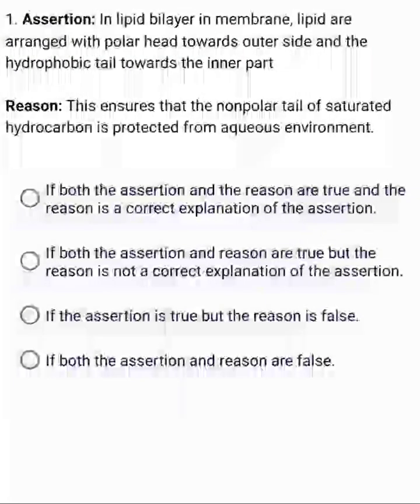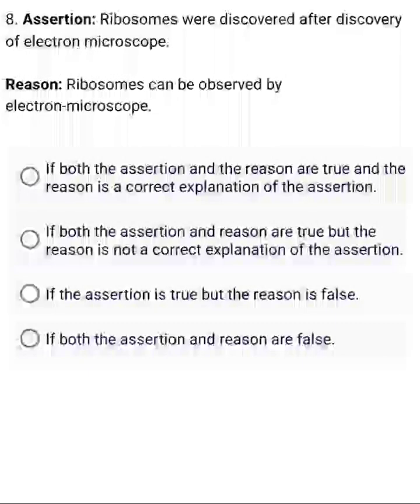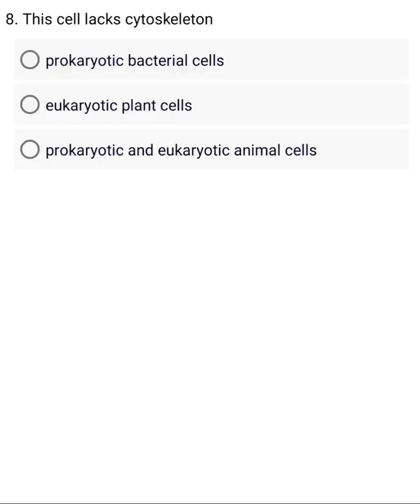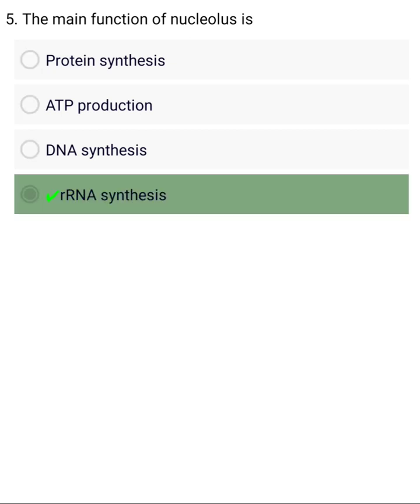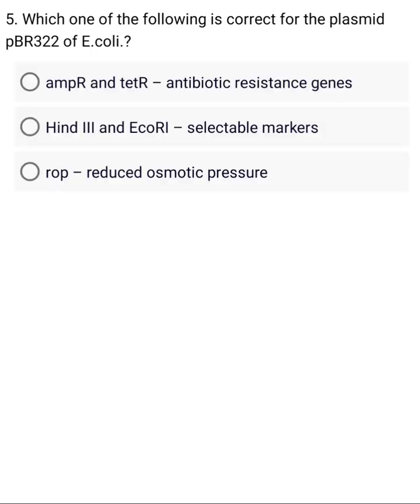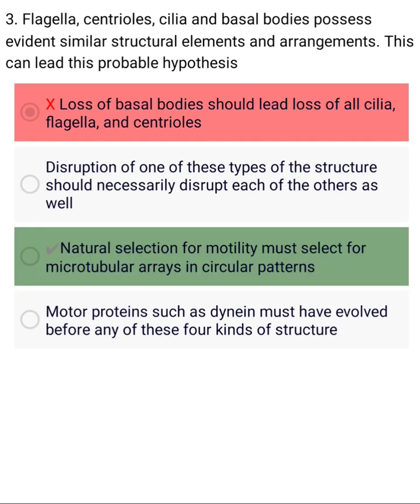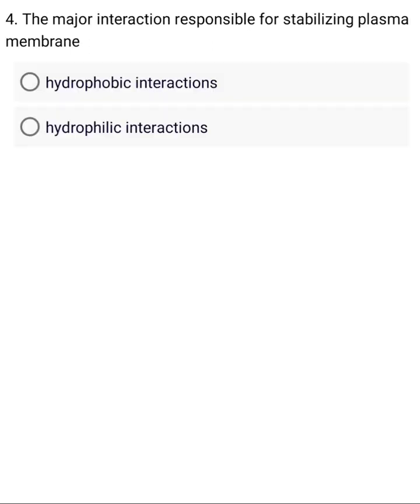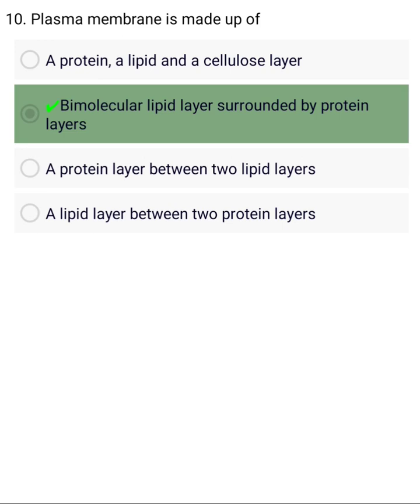NEET CELL unit of Life -NCERT REVISION THROUGH QUESTION || PART-07